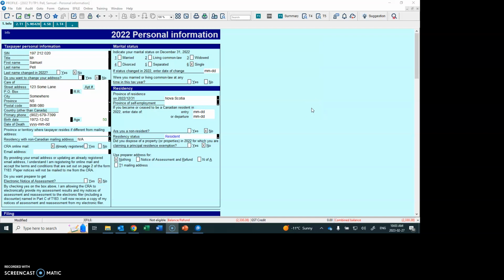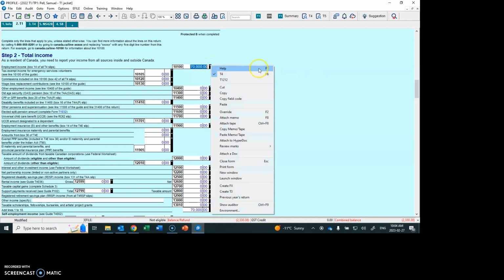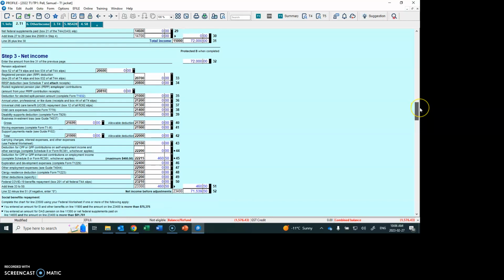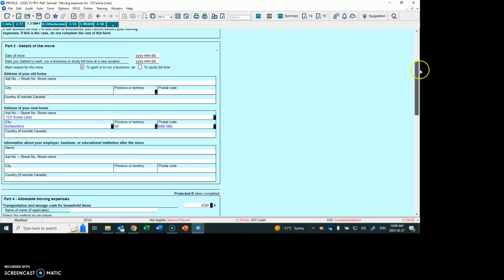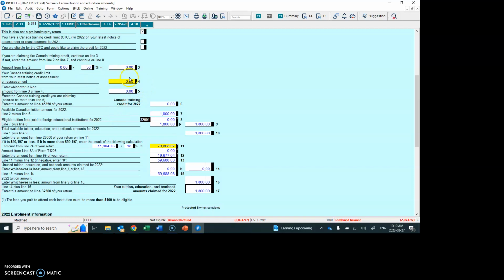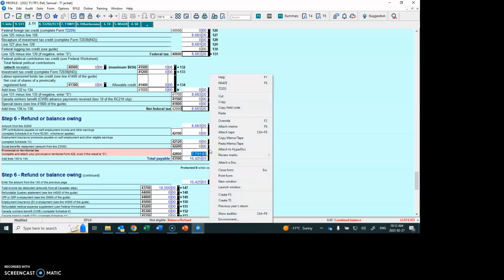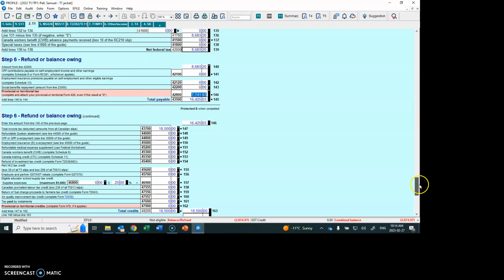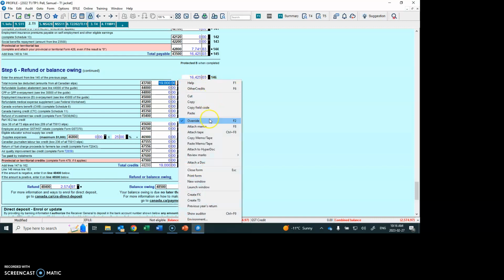Features of Profile 2022